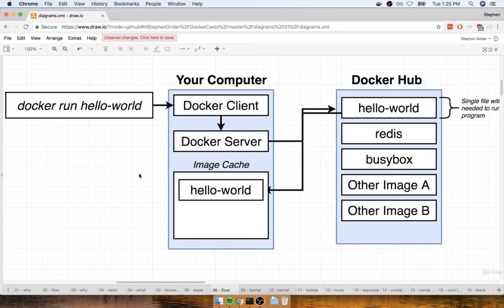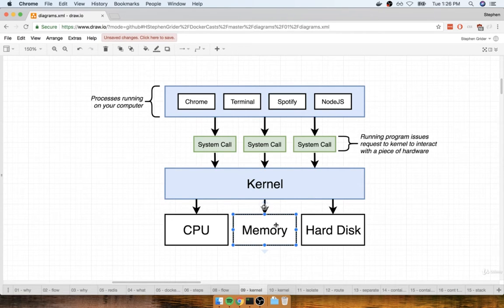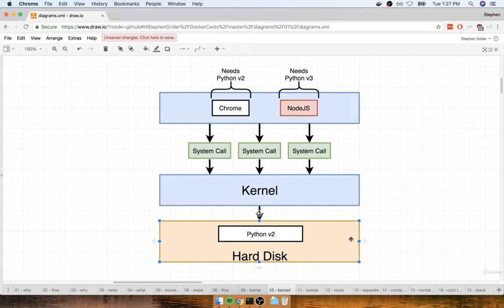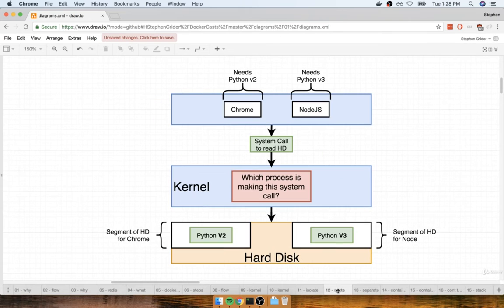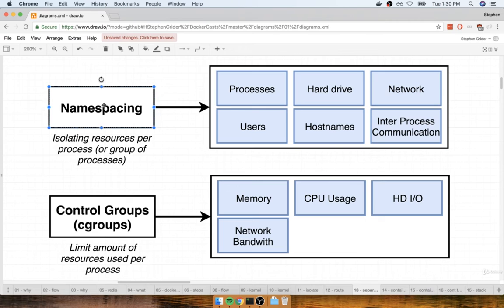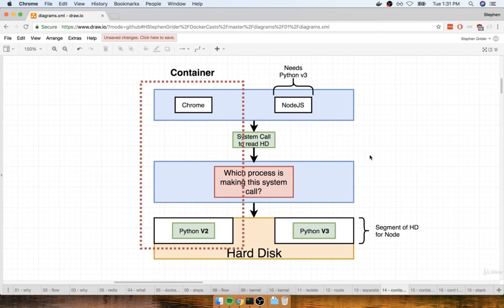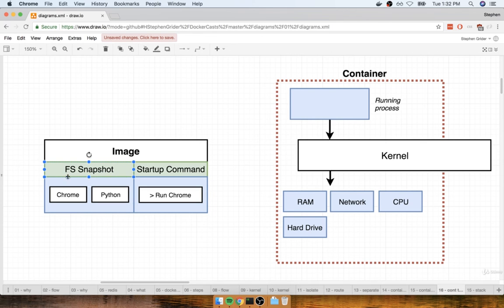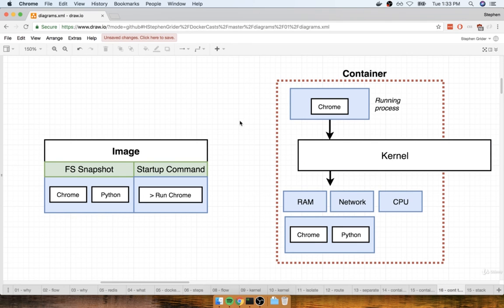009 But Really Whats a Container